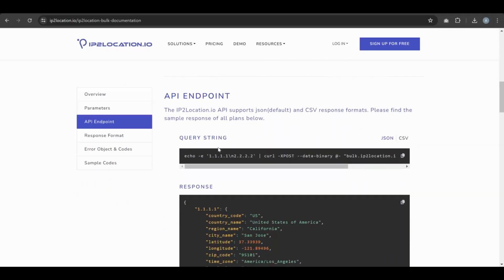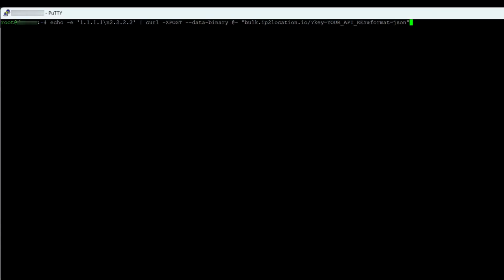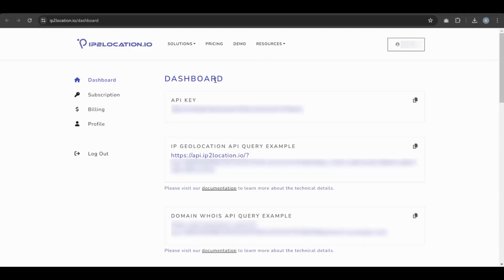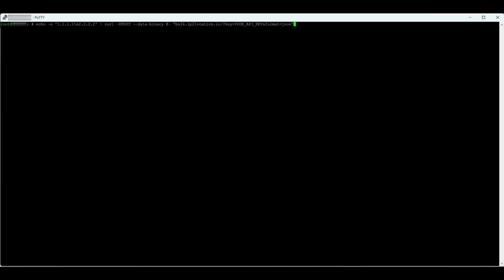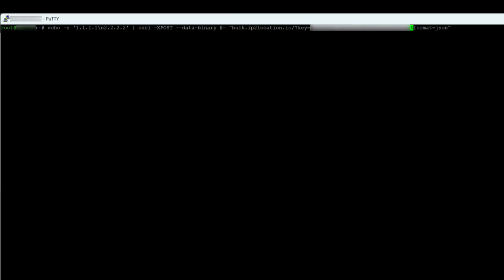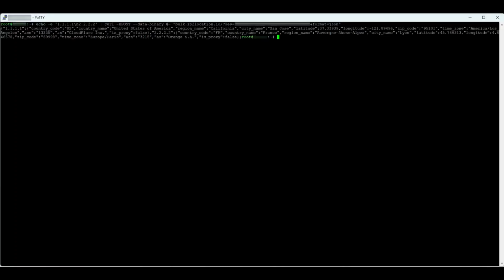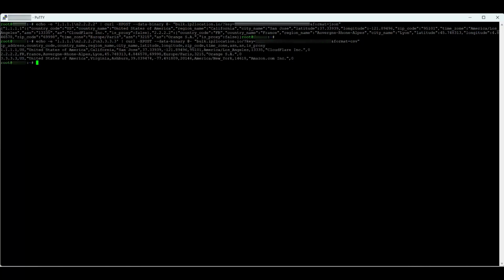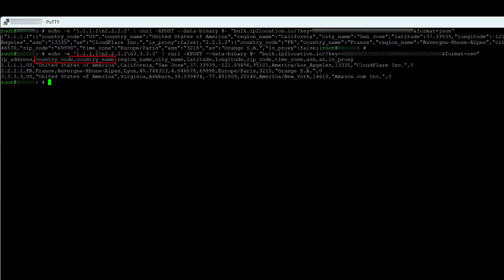How to check IP address location in bulk?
This tutorial video demonstrates how to check IP address location in bulk by using the IP2Location.io Bulk IP Geolocation API.